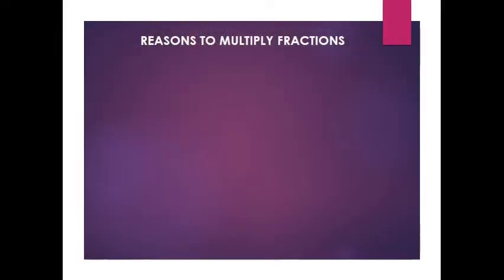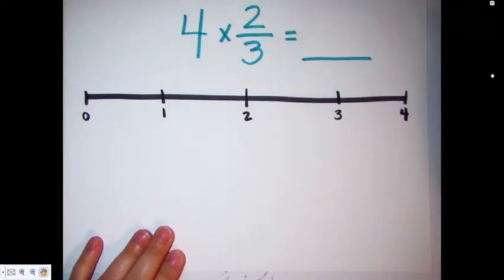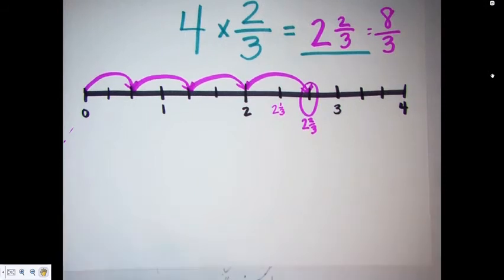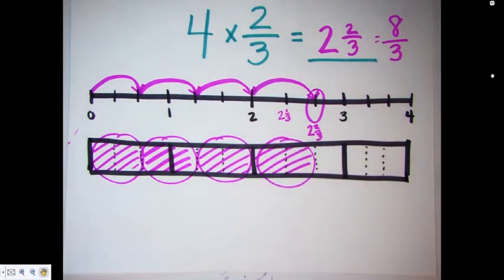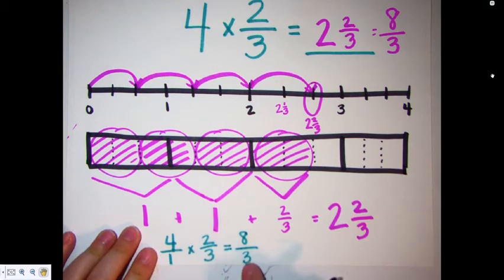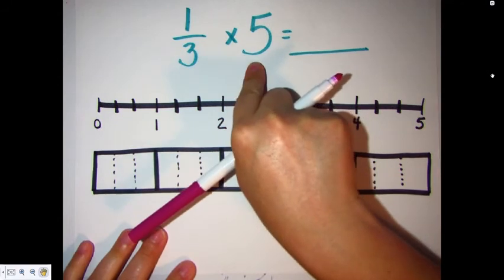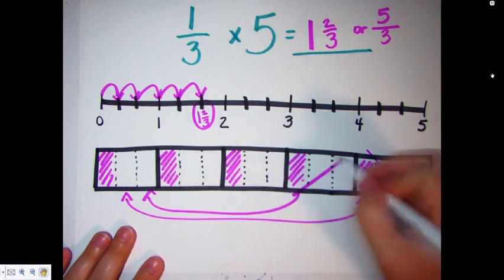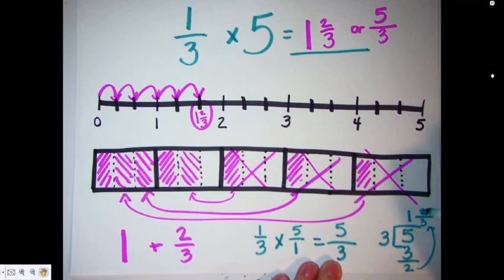Multiplying Fractions Models & Equation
This video will explore various models and equations that students can use to make multiplying fractions easier and build understanding.

Suggested Grade Levels: 5th Grade